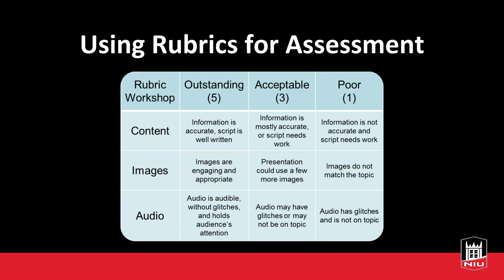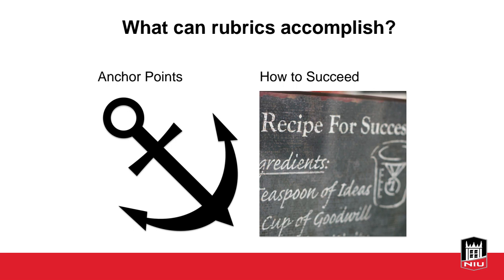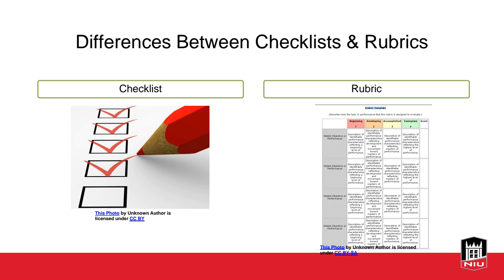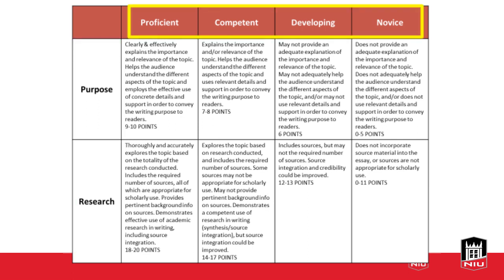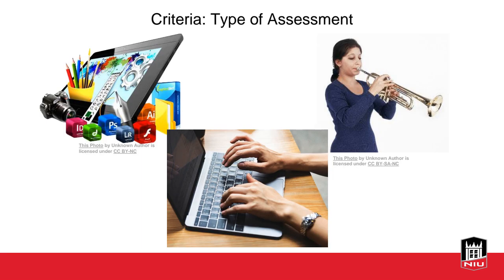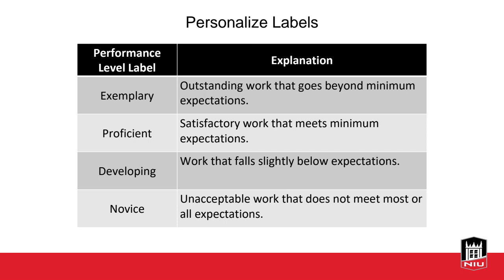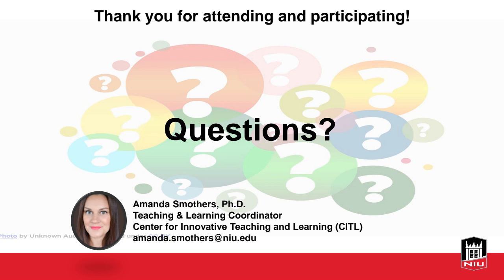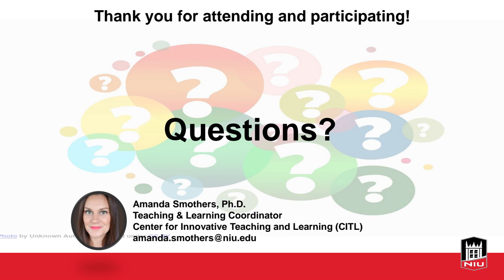Using Rubrics for Assessment (Sept. 26, 2023)